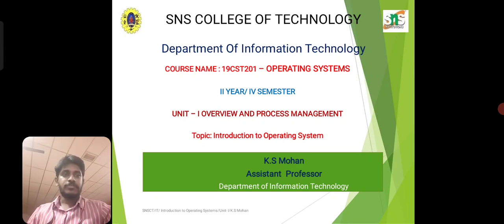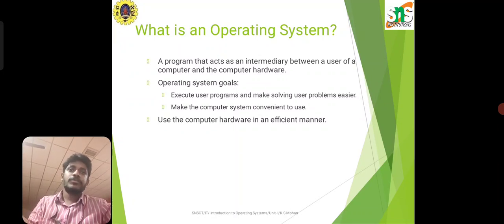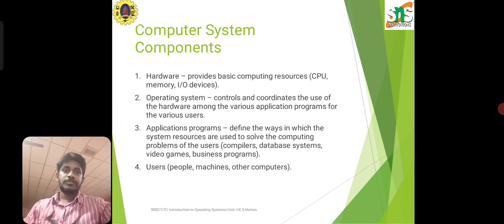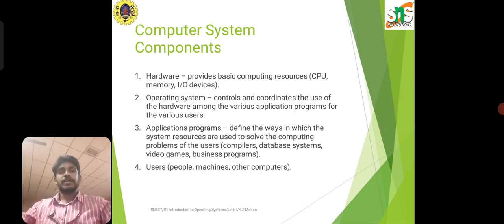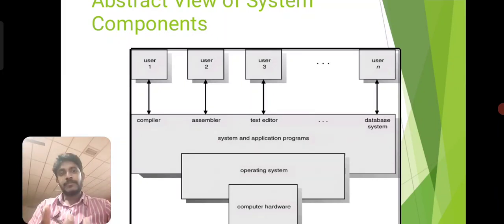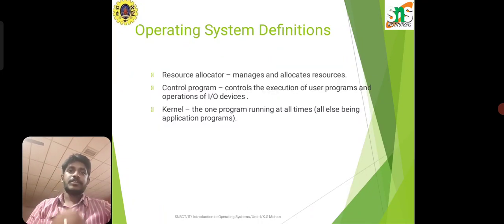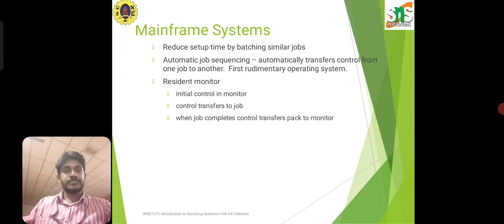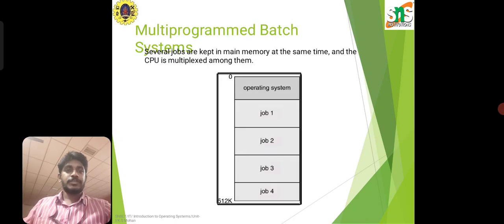Lect series|OS Overview & Process mgmt|K.S Mohan